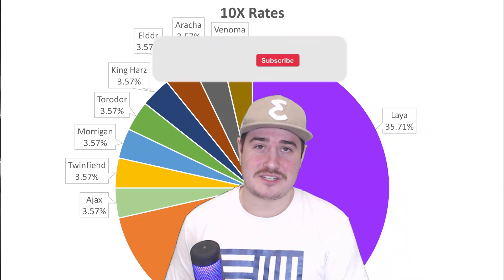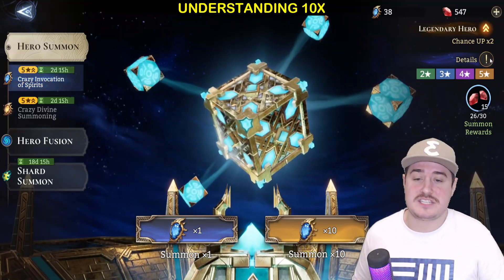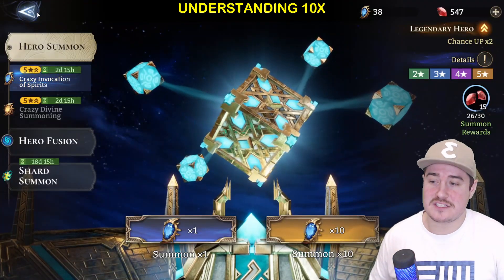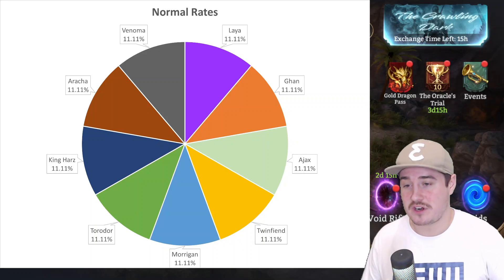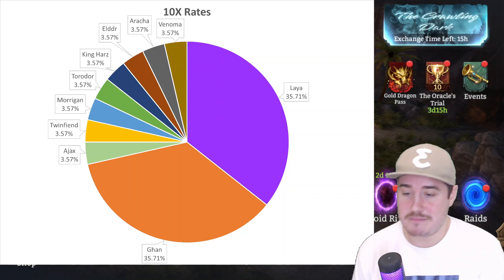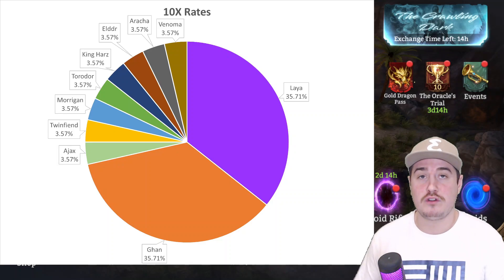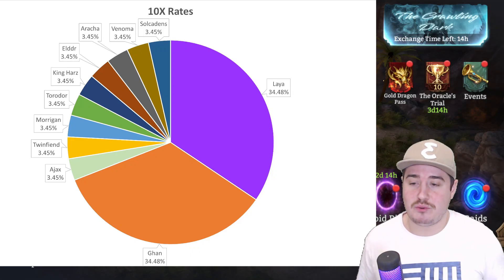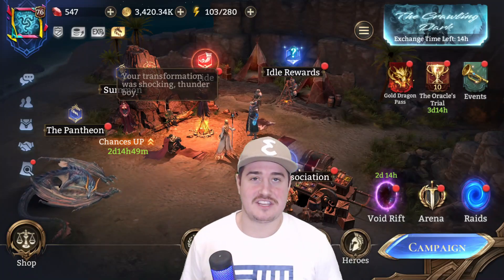How 10X ACTUALLY Works - You Are Probably WRONG - Here's The Math! ⁂ Watcher of Realms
In this video, I discuss how the actual mechanics of how 10x banners work in Watcher of Realms. I present you with the mathematics of summoning during a 2x versus a 10x and will show you some examples as well. Important to understand not just rate boosts but rate suppression. The results might surprise you.